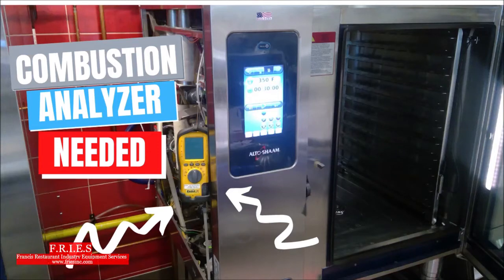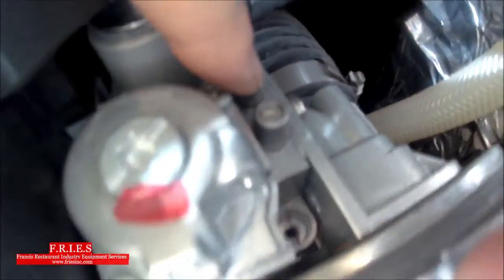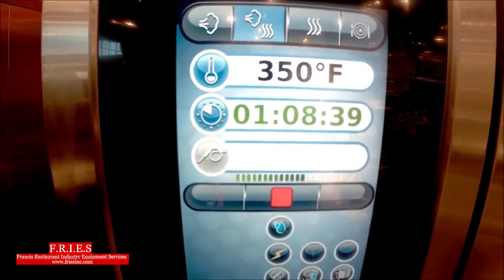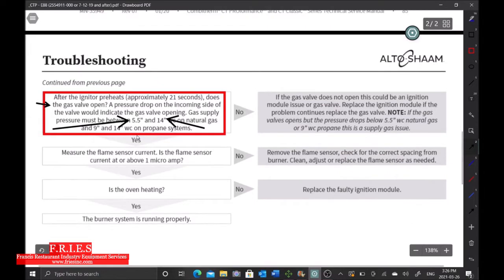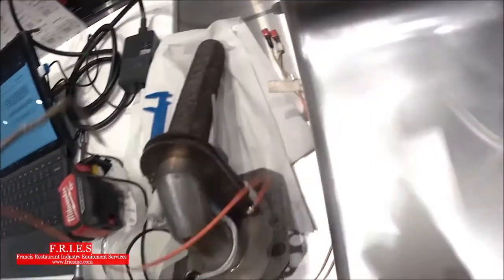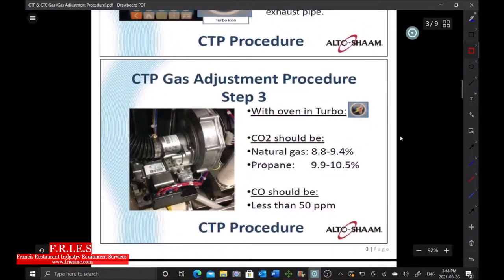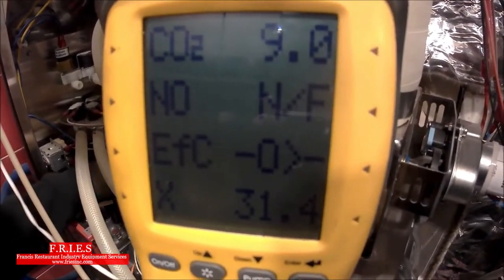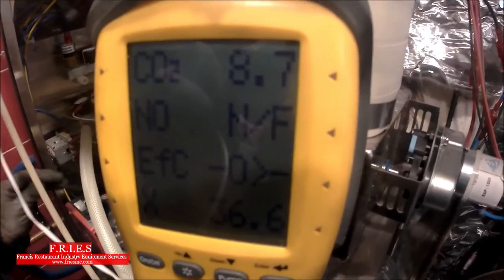Alto Shaam Combi Oven E88 Error For the 3rd TIME in 6 MONTHS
In this video I will troubleshoot a combi oven (CTP 7-20G) that is having an  error 88. The error keeps ocuring every 3 months, oven is only 9 months old. I will use the service manual and the combustion analyzer to try and find the root cause of the issue.